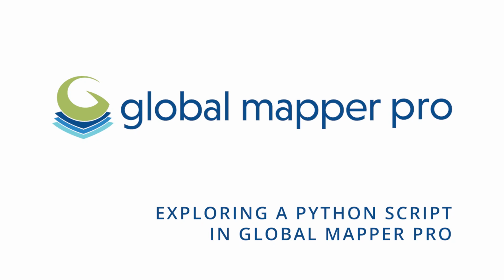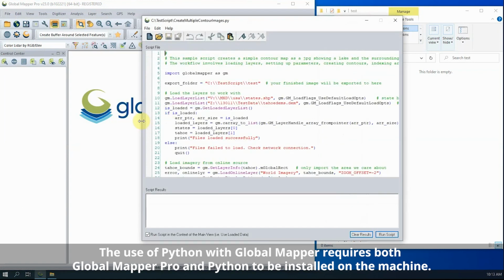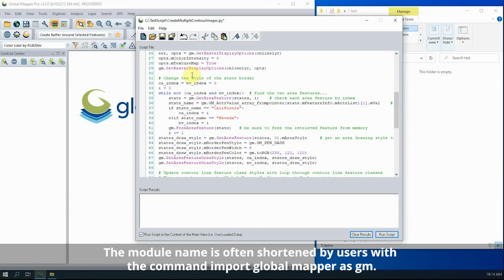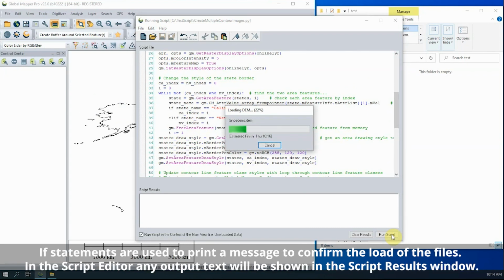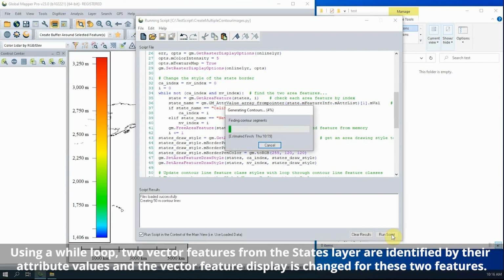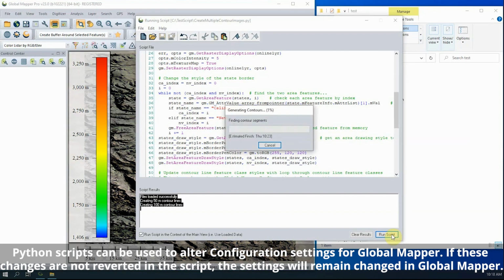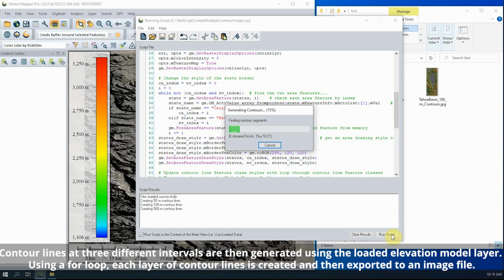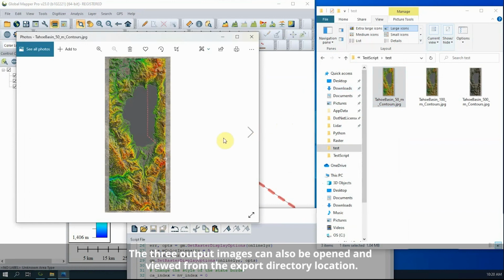Exploring a Python Script in Global Mapper Pro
GlobalMapperPro now integrates with the Python programming language, allowing users to execute Global Mapper processes through scripts written in Python. Watch this short video to learn more!